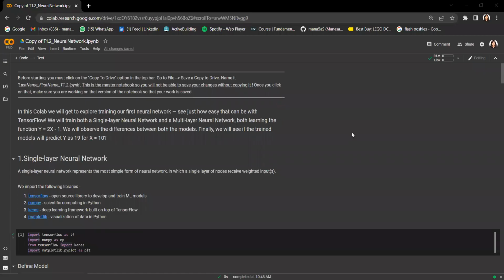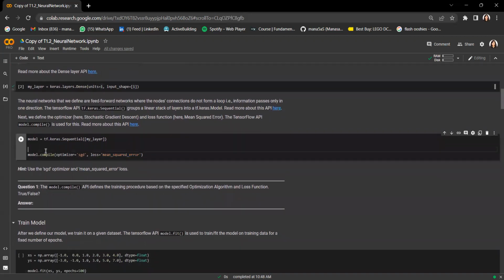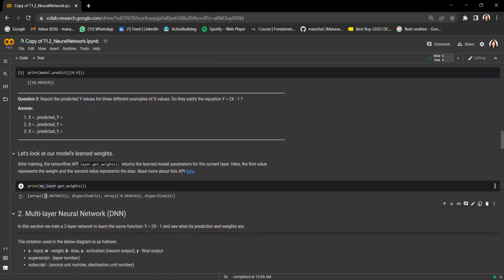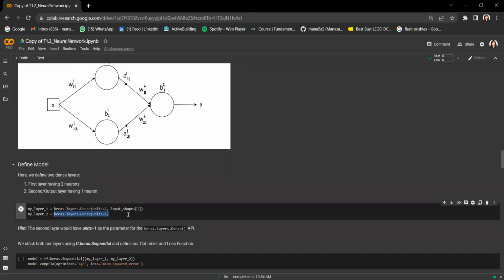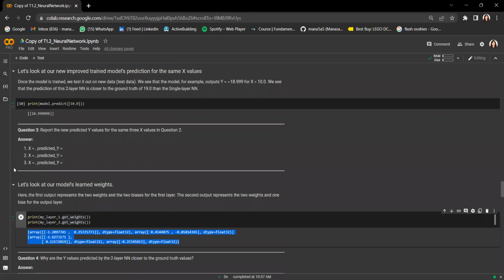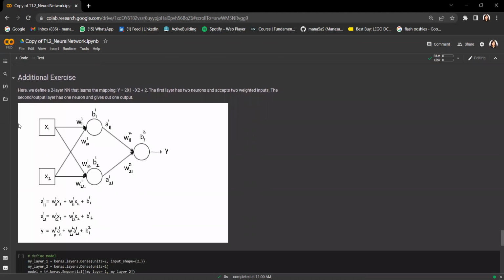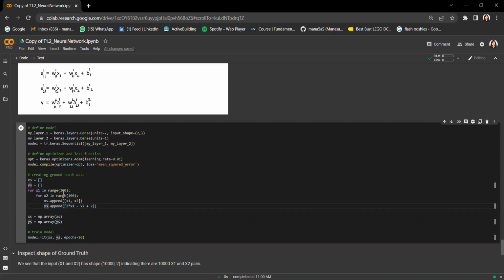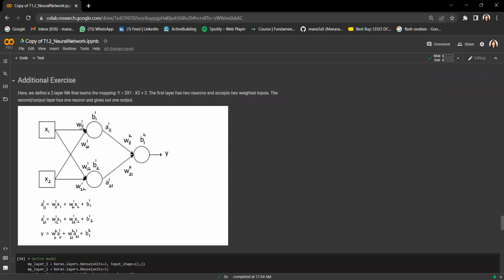Tutorial 1.2 Building your first Neural Network